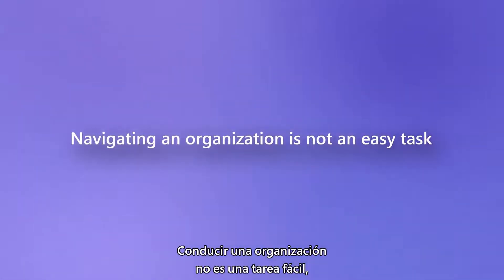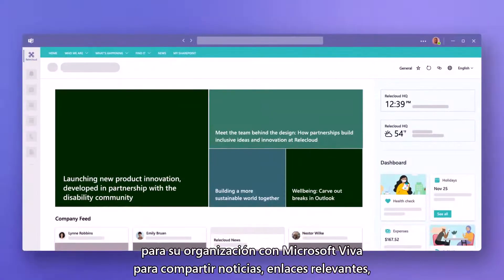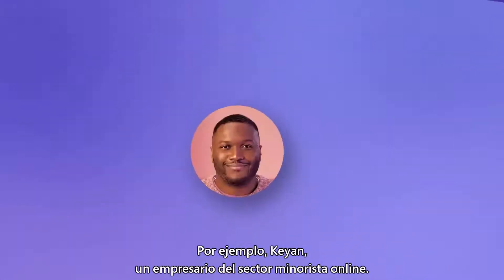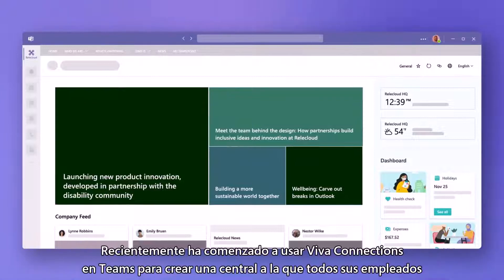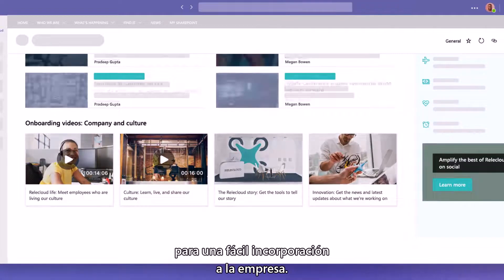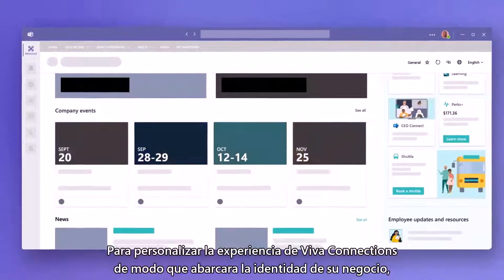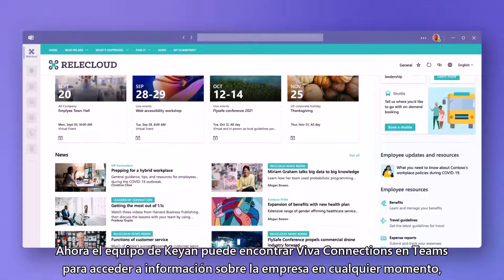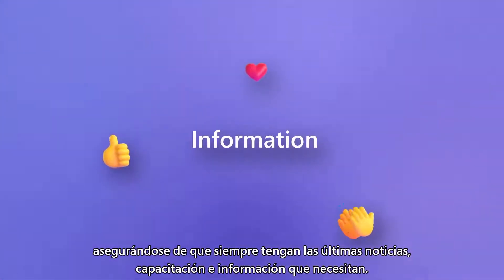La intranet de tu compañía en Microsoft Teams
MicrosoftTeams permite personalizar una página interna para cada organización con VivaConnections. Esta integración permite compartir noticias, enlaces relevantes y recursos importantes con todos los colaboradores en un lugar central.

¡Regístrate al canal para descubrir todas las formas en las que puedes usar Microsoft Teams!